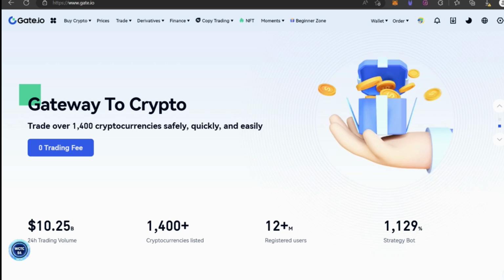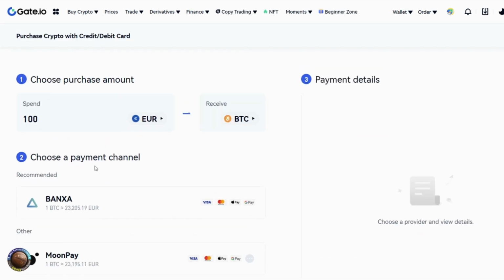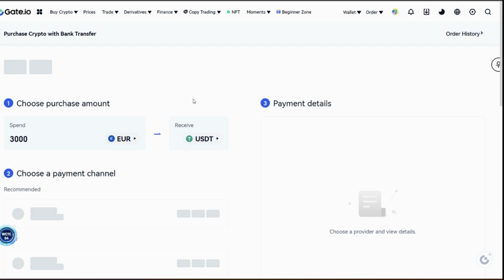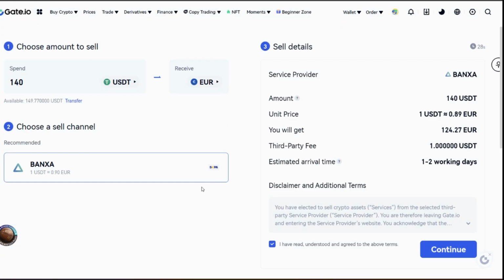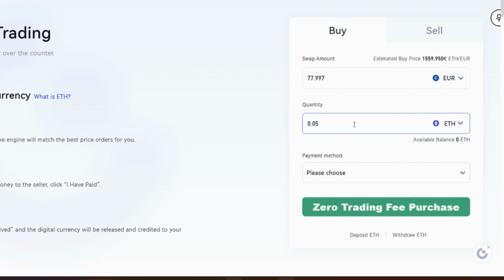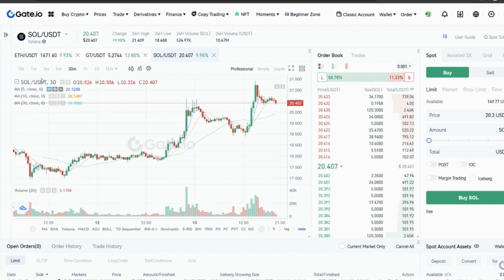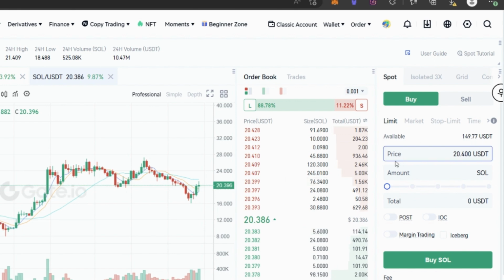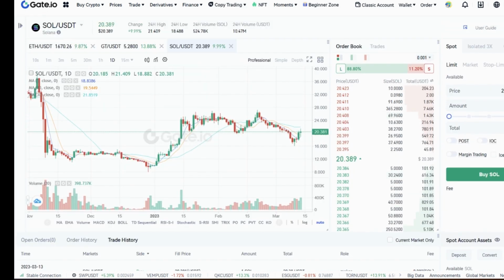How to Buy Cryptocurrency for beginners (Lesson 10 full web3 course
In this video, you will learn how you can buy cryptocurrency with your credit card, or buy it with a bank transfer on a central exchange.  in this video we will use gate.io as our example.  You will also learn how you can cash in your crypto back to your bank account from this exchange

If you're looking to learn more about web3, blockchain technology and get started with cryptocurrency, then be sure to watch this lesson!

This video is lesson 10  from the web3 course Navigating and using Web3, Blockchain for everyday users
You can watch this full course for free here on Youtube by following this playlist

If you would like to take part in the course activities, and earn a certificate of completion and be in with a chance of earning while learning, please sign up for this course on our website.